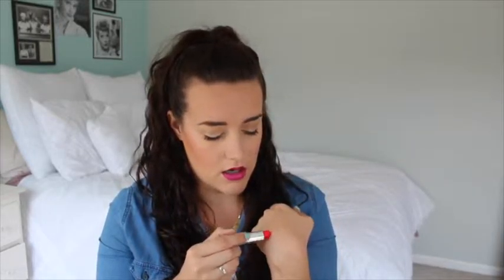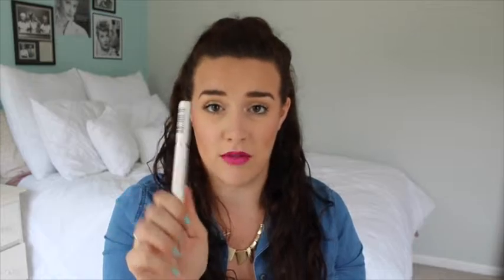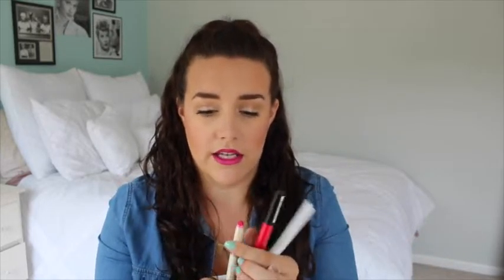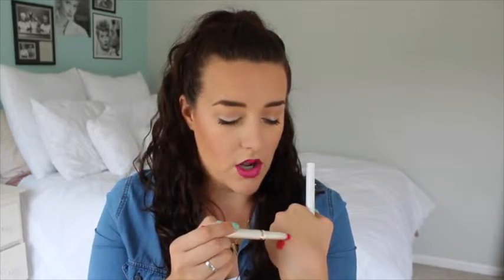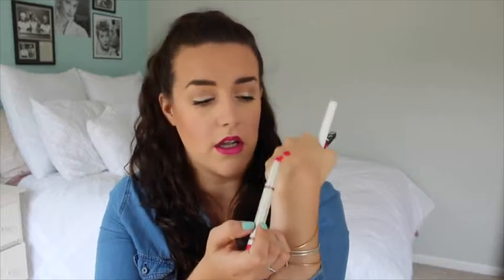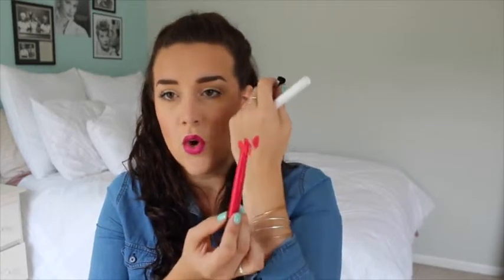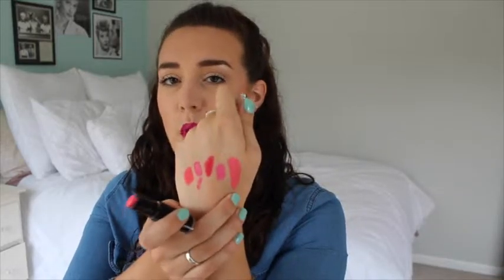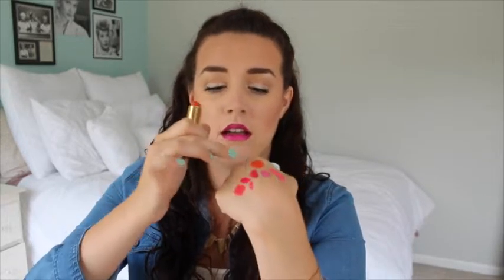How to: Wear Bright Lips | andrea.leigh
Hey loves! My friends Sam and Colleen asked me to film this video because they want to how to wear bright lipstick and what my favorites are. I hope you guys like this video!